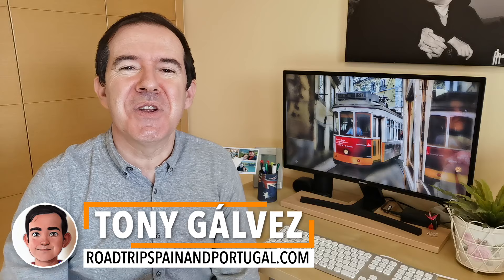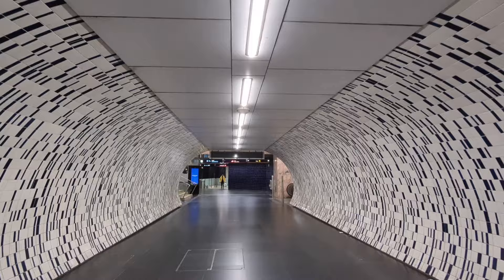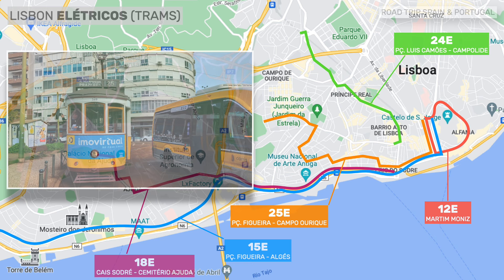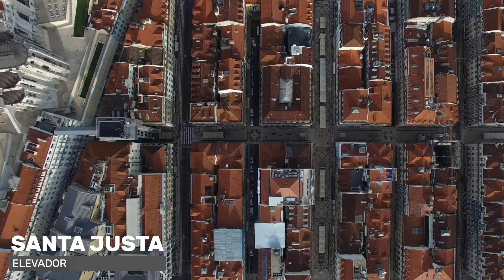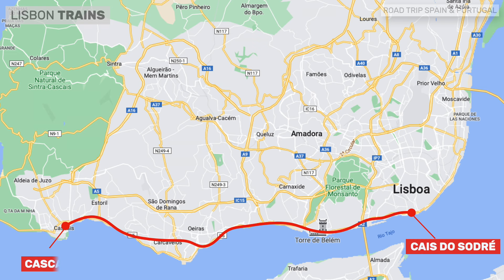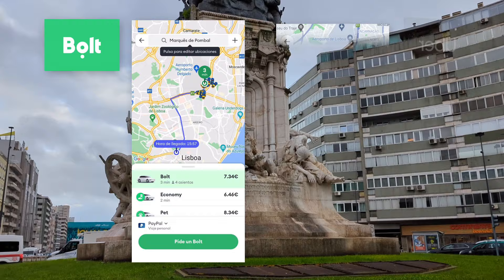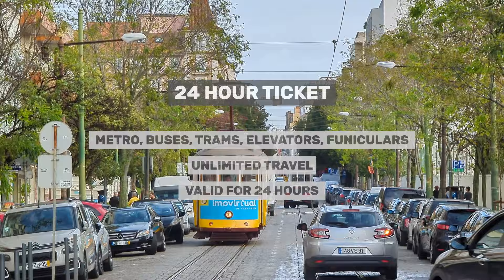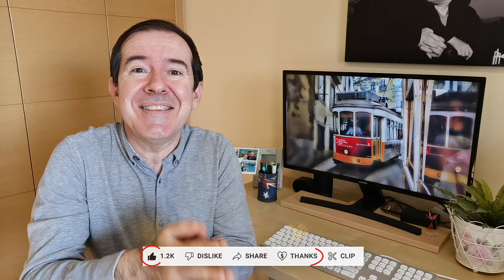→ LISBON'S public transport system 🇵🇹 #096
➡️ Come and find out everything you need to know to make the most of Lisbon's public transport system 🚇🚌🚋🚆🚢🚖
UPDATED PRICES AND SCHEDULES (2023):
Single metro/bus/tram ticket (on travel card): 1.65€
Single bus ticket (from driver): 2.00€
Single tram ticket (from driver): 3.00€
Metro/bus/tram ticket paid with zapping credits (stored value): 1.47€
VIDEO CONTENTS
00:00 Lisbon's public transport
01:24 metro
05:23 trams
09:50 lifts and funiculars
13:17 buses
14:32 trains
15:23 boats
17:04 taxis and Uber
17:58 tickets and how to buy them
ABOUT US
CREDITS
We write, record and edit our own videos. Most photos and videos are ours, recorded on numerous trips around Spain and Portugal. When we use third-party videos, we do so under permission.